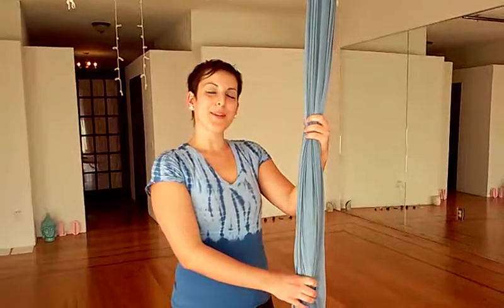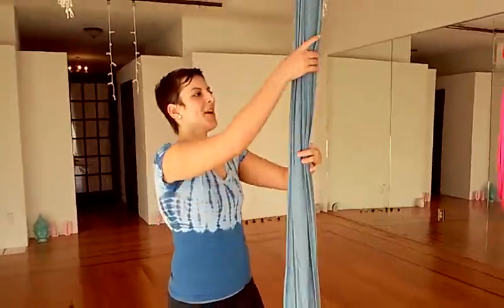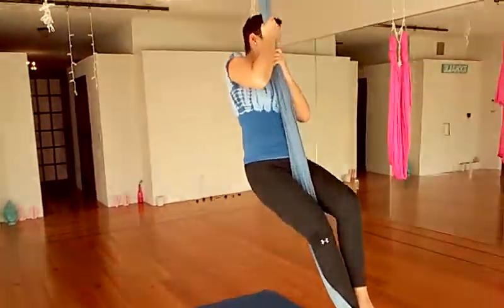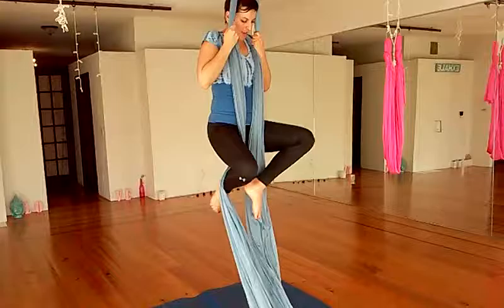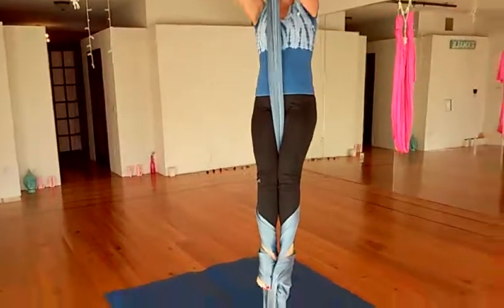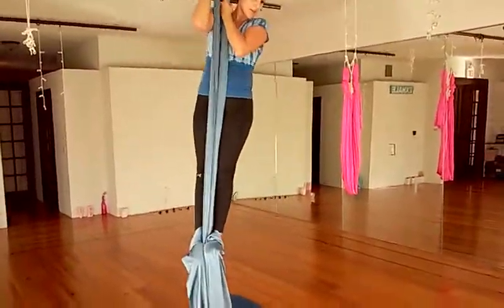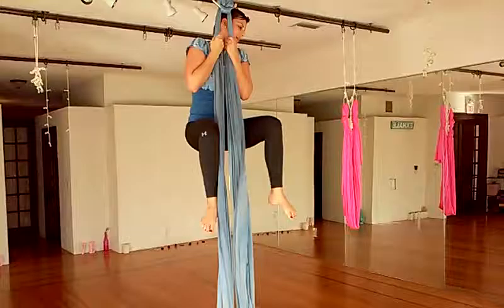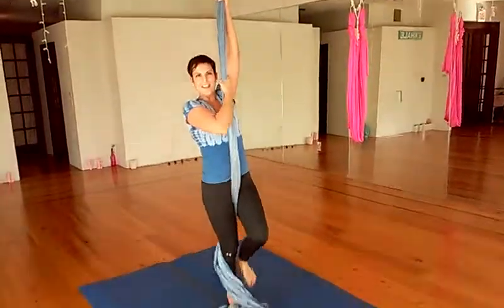Aerial Fit - Double Foot Lock Egg Beater Technique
Hello, are you starting out on your aerial journey? I am creating these videos to help demonstrate and explain the beginner steps to becoming an aerialist. Thank you for following and more to come.